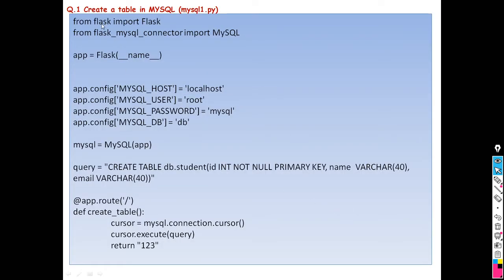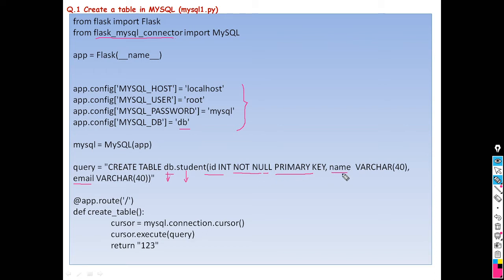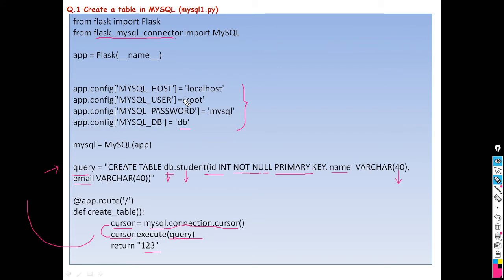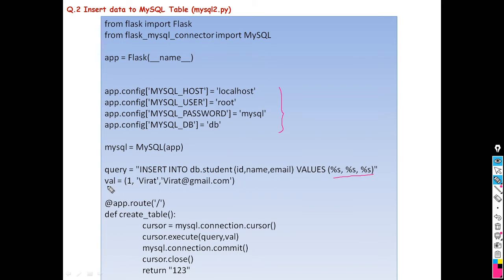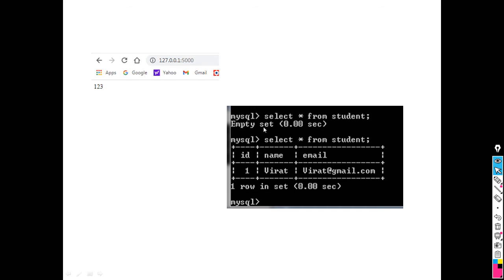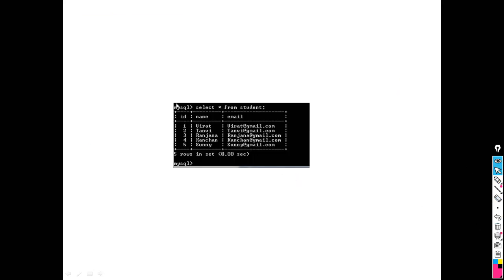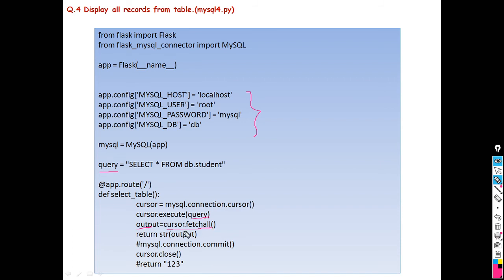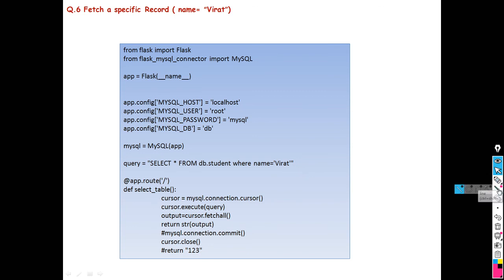FLASK MYSQL Tutorial III